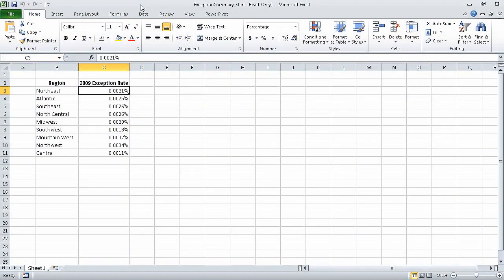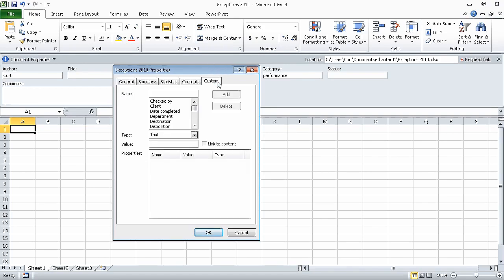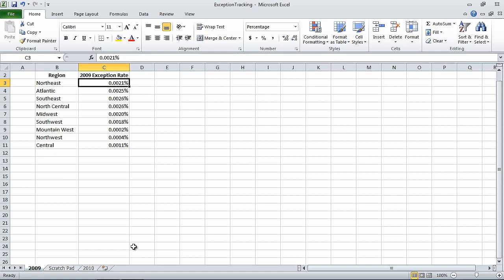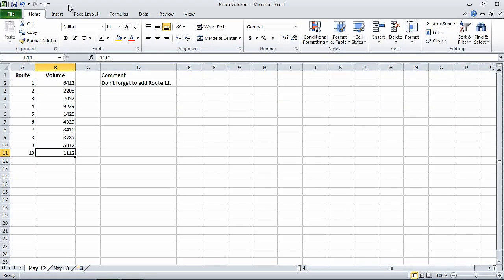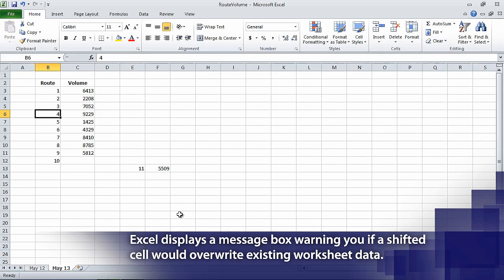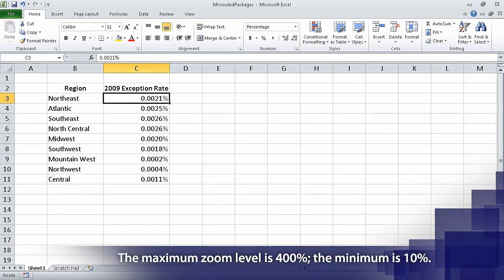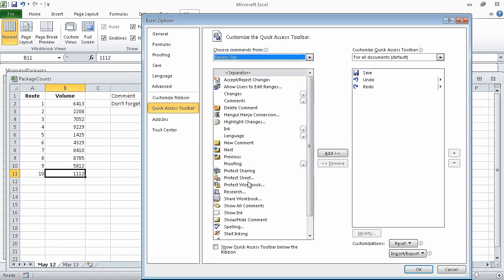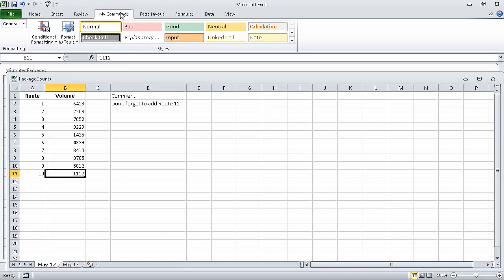Setting Up a Workbook (Chapter 1)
to download practice files for this video presentation by Curtis D. Frye,
and to buy "Microsoft® Excel® 2010 Step by Step" by Curtis D. Frye.

Learn how to set up a workbook:

1.) Creating Workbooks
2.) Modifying Workbooks
3.) Modifying Worksheets
4.) Customizing the Excel 2010 Program Window